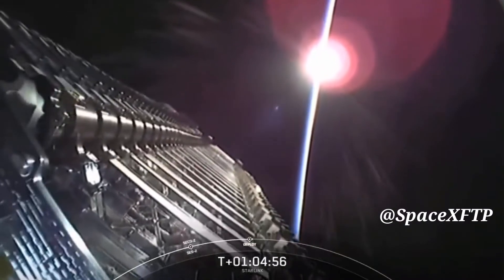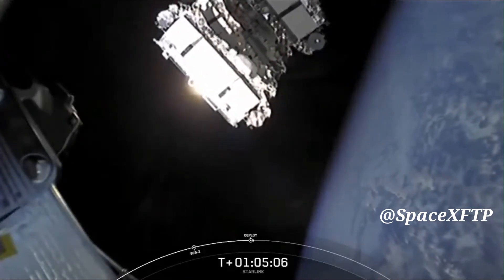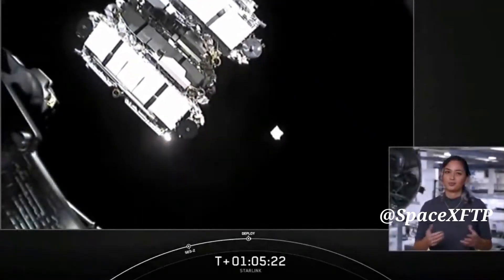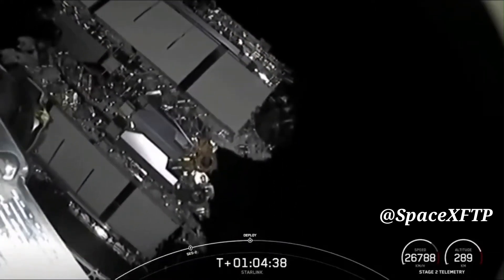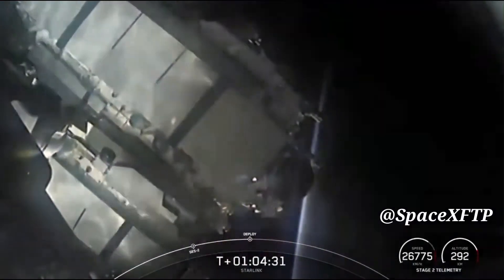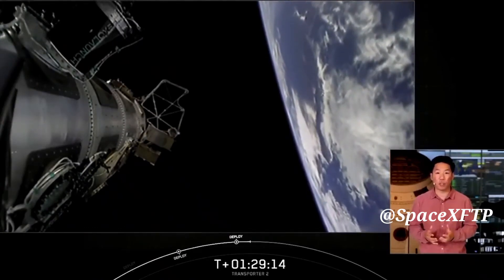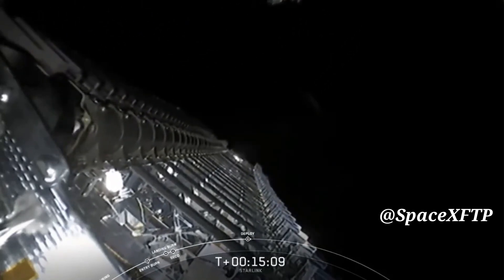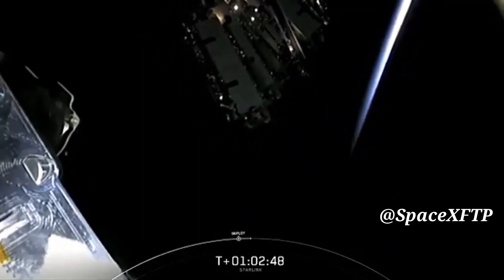SpaceX Launches 2,000th Starlink Satellite 🛰 in almost 2 years